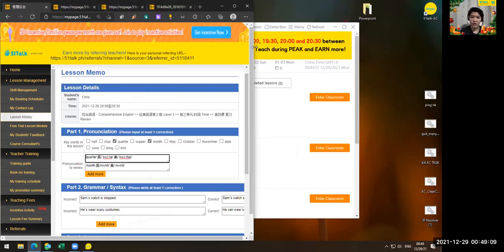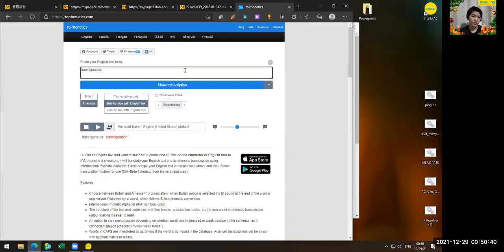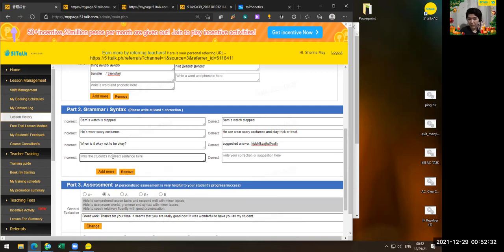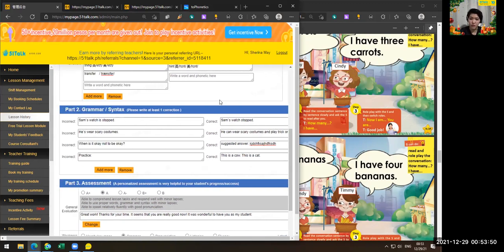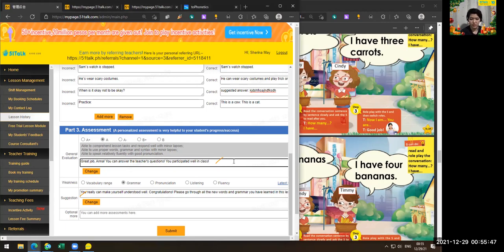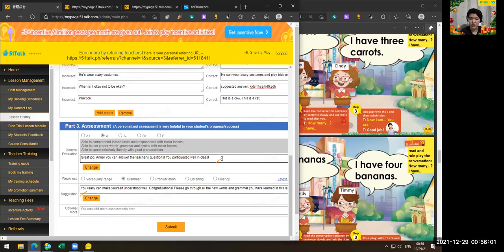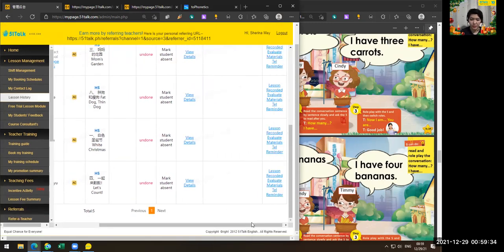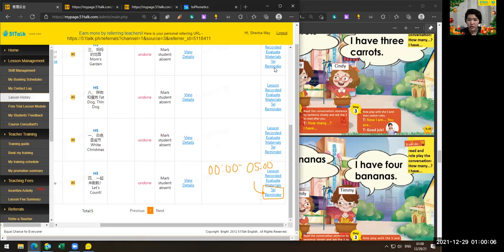51Talk Lesson Flow and Lesson Memo (Pahapyaw lang)